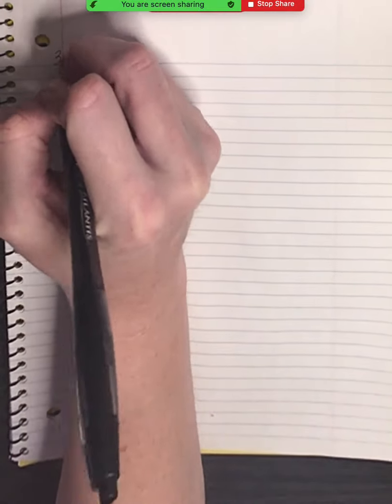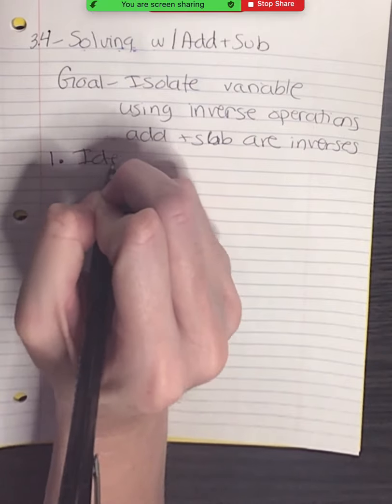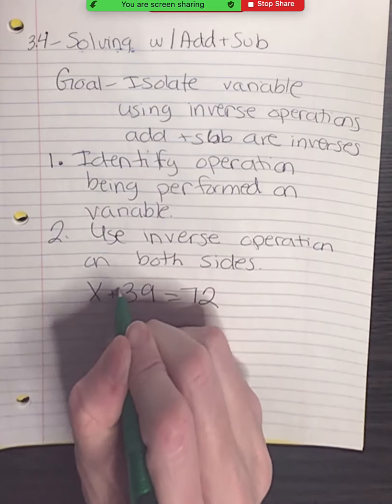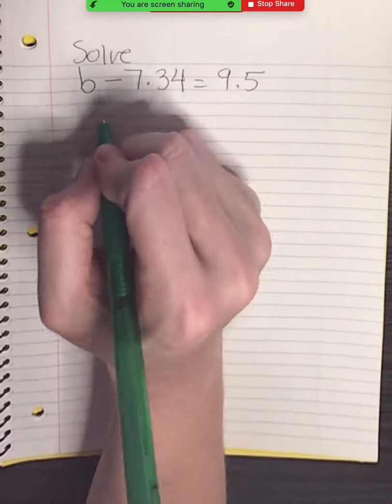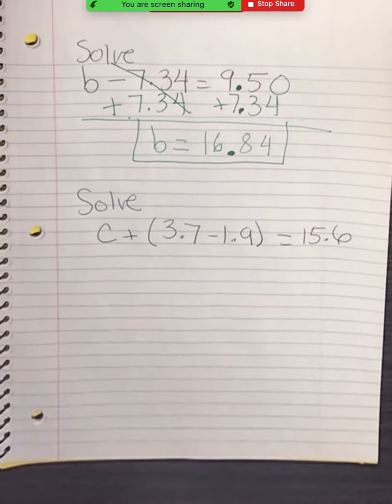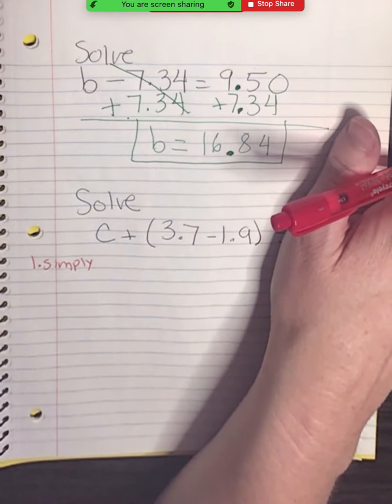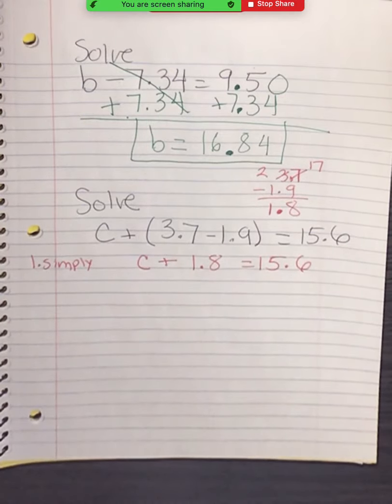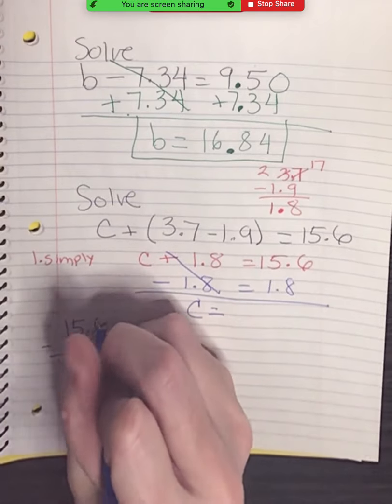Pre Algebra Lesson 3.4